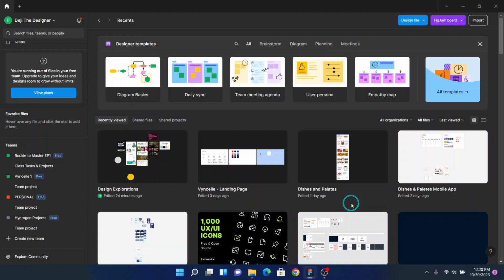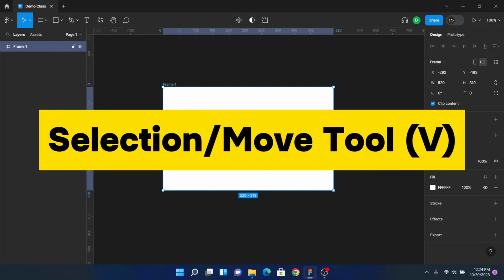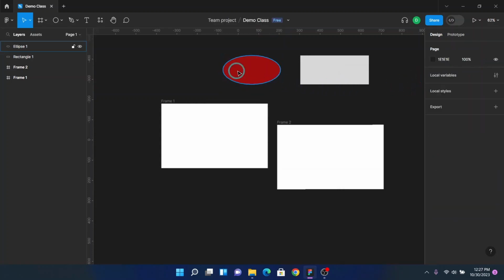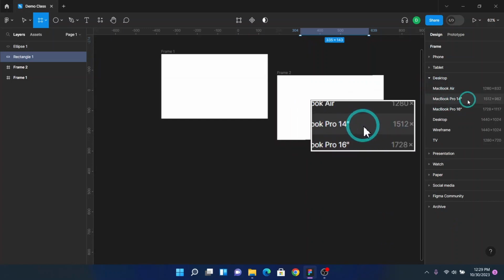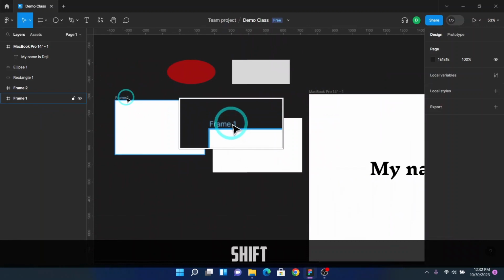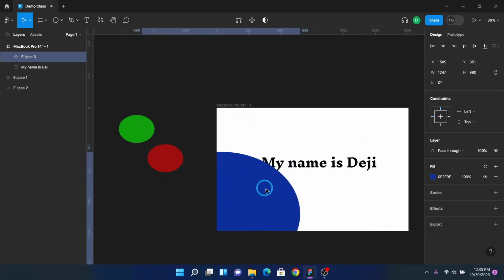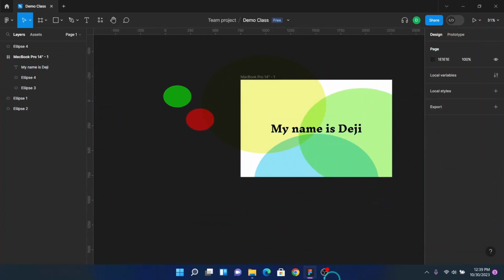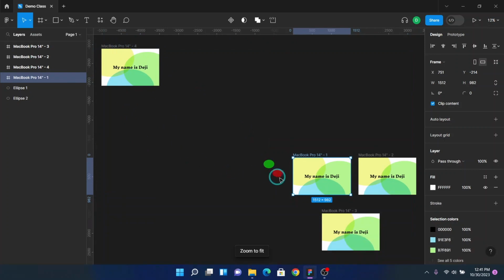Design with Deji Series - UI UX Edition (DAY 1)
Welcome to Day 1 of this 7-day Class series on UI UX Design!!

This is the second part from Day 1 session, and we cover core tools and features of Figma you should know about as a UI UX design beginner when using Figma platform to design.

Class Series is powered by: Vyncelle Academy
Facilitator: Deji Adelekan

Paper & Pixels Program (Mastering UI UX Design) has launched.